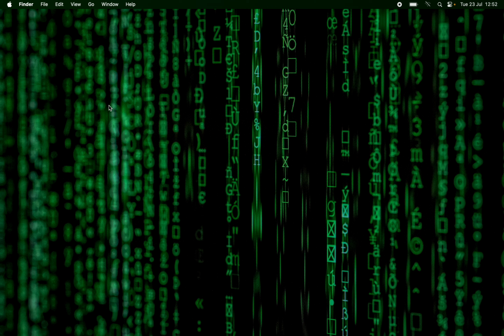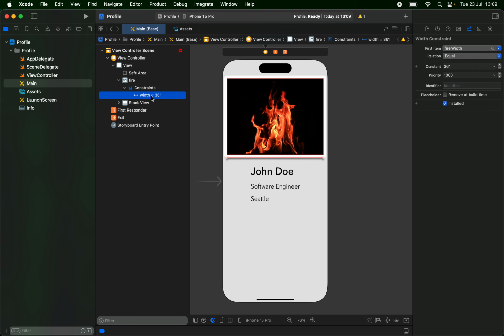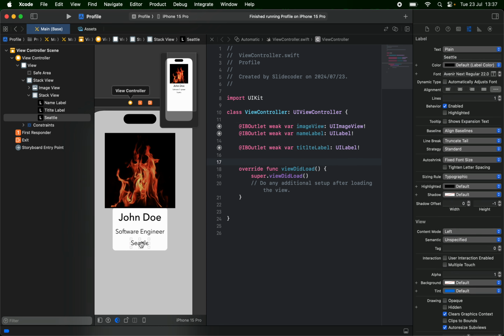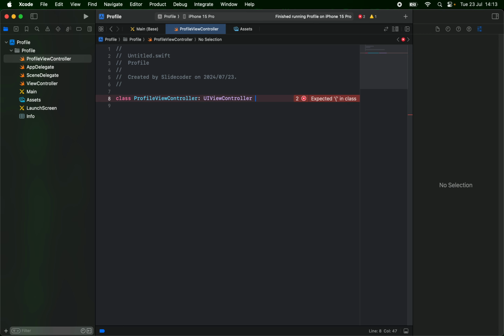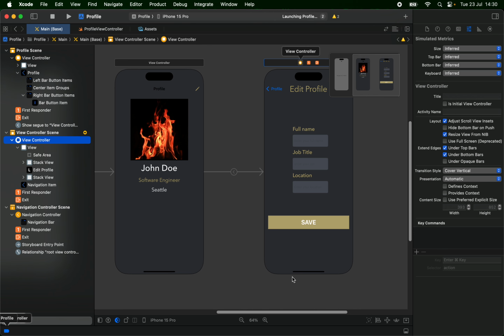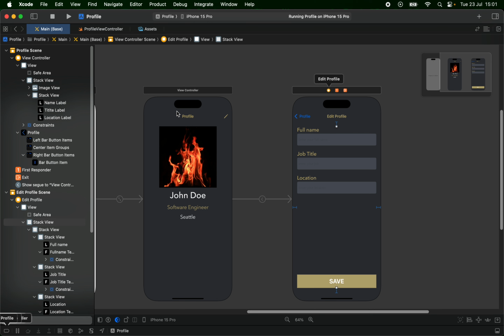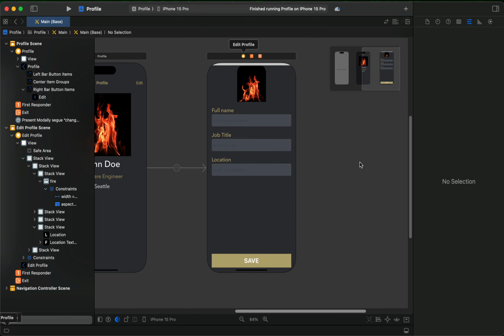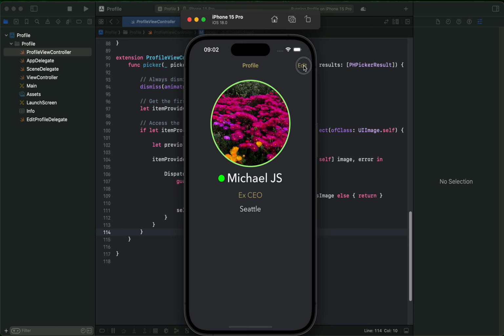UIKit Fundamental | Full functional app | Beginner friendly | Profile iOS App in Swift | Appdev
Create a Dynamic Profile App Using UIKit, PhotosUI, and UIStackView

Ready to build a sleek and interactive profile app for iOS? Join us in this in-depth tutorial where we harness the power of Apple's UIKit, PhotosUI frameworks, and UIStackView to craft a seamless user experience in iOS18 and Xcode15.

What You'll Learn:

1. UIKit Foundations: Dive into UIKit, Apple's robust UI framework, to design and structure your app's interface. Learn to integrate essential elements such as UIImageView, UITextField, UILabel, UIButton, and UIStackView to streamline layout management and responsiveness.

2. PhotosUI Integration: Implement the PHPickerViewController to effortlessly select and display user images, enhancing personalization.

3. UIStackView Efficiency: Explore the versatility of UIStackView to dynamically arrange UI elements. Discover how to leverage stack views to create flexible and adaptive layouts, optimizing the app's visual hierarchy and enhancing user interaction.

4. Delegate Pattern: Implement the Delegate pattern to facilitate communication between different view controllers. Learn how to pass data efficiently and manage interactions across your app, ensuring smooth navigation and functionality.

5. Storyboard Management: Utilize Storyboard to visually design and connect your app's screens and transitions. Gain insights into organizing app flow and enhancing user navigation with seamless storyboard integration.

6. Practical Application: Follow along step-by-step as I build a fully functional profile app from scratch. From setting up UI components and integrating advanced features like image selection to utilizing stack views for dynamic layout management, you'll learn something throughout the development process.

Anyone Interested in App Development: Discover how to create feature-rich apps with intuitive user experiences or explore the process of building interactive user interfaces for iOS apps.

This video has not been edited and is presented as-is. You are encouraged to watch at any speed that suits your convenience.

Slidecoder makes no representations or warranties of any kind, express or implied, about the completeness, accuracy, reliability, suitability, or availability of the information contained in this video. Any reliance you place on such information is strictly at your own risk.

The views and opinions expressed in this video are those of Slidecoder and do not necessarily reflect the official policy or position of any other entity or organization.

Slidecoder does not warrant that the video content will be uninterrupted or error-free, nor that defects will be corrected. Slidecoder shall not be held liable for any direct, indirect, incidental, consequential, or punitive damages arising out of the use or inability to use this video, even if advised of the possibility of such damages.

Links to third-party websites or resources mentioned in this video are provided for convenience only. Slidecoder does not endorse the content of any third-party website or resource and is not responsible for its accuracy, completeness, or reliability.

Slidecoder reserves the right to update or change this disclaimer at any time without prior notice.